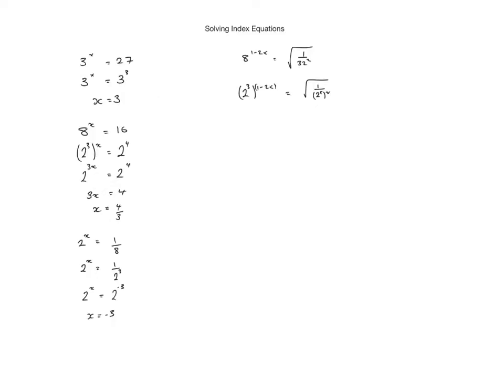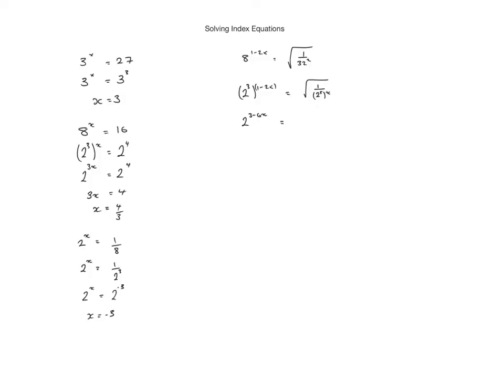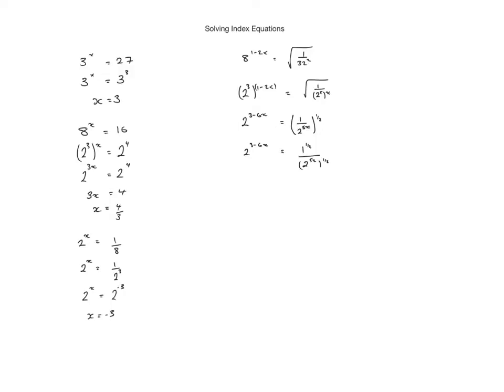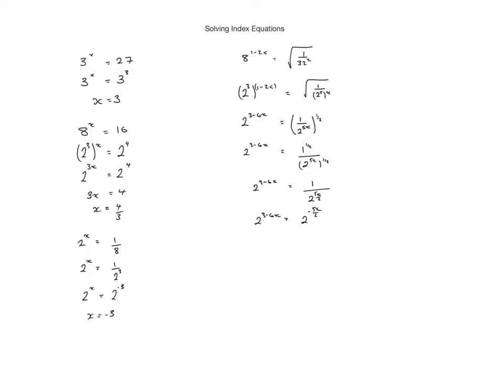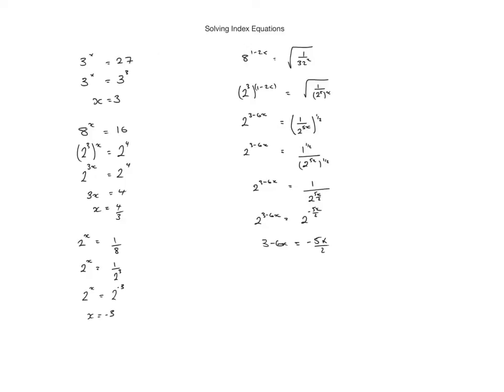Solving Index eqns